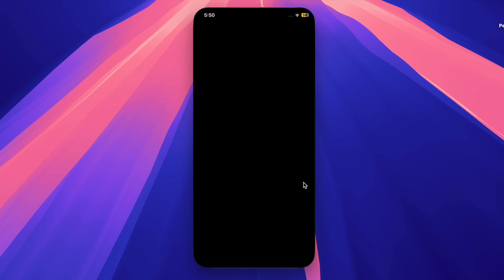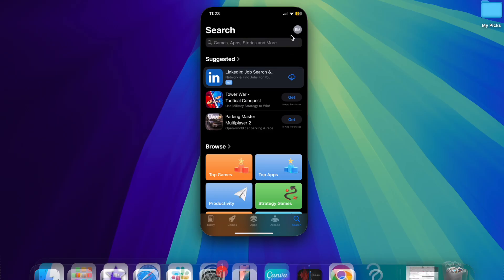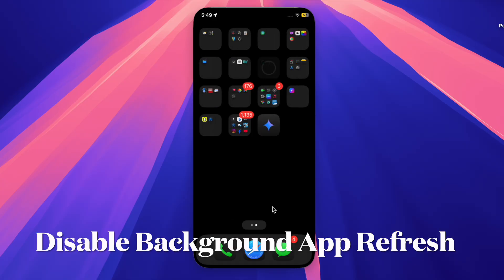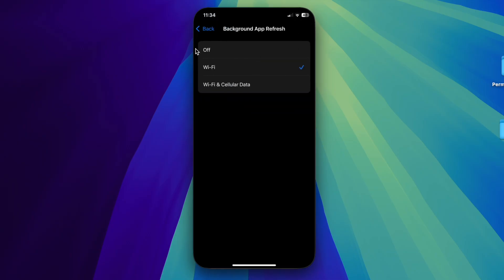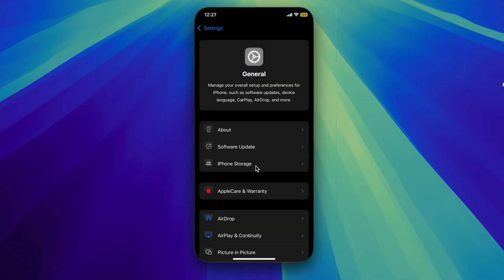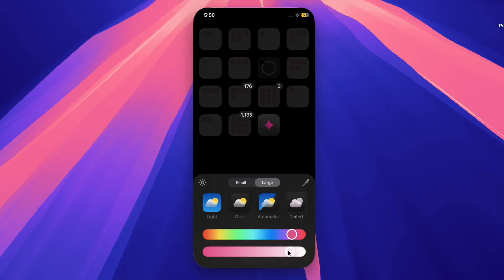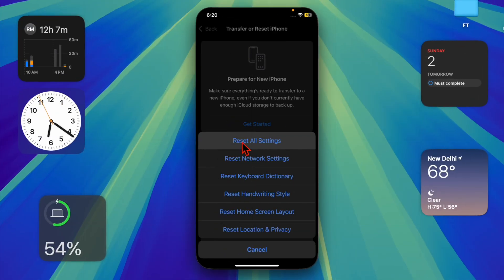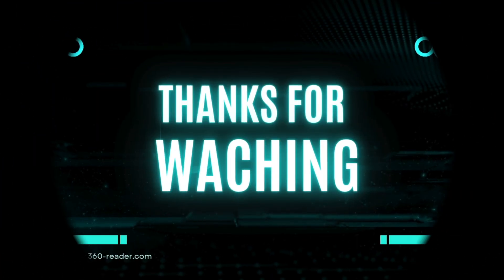iPhone Running Slow After iOS 18.5 Update? 4 Quick Fixes!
Is your iPhone feeling sluggish after the iOS 18.5 update? You're not alone—and we’ve got you covered! In this video, we’ll show you 4 quick and effective fixes to speed up your iPhone and get it running smoothly again. From background app refresh settings to clearing system clutter, these solutions are easy to follow and work on all iPhones running iOS 18.5 and beyond.